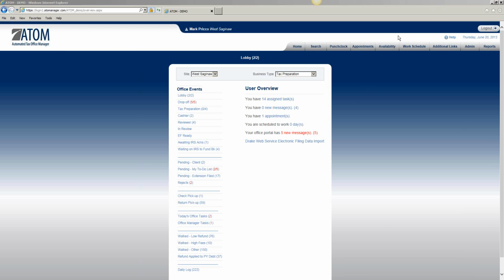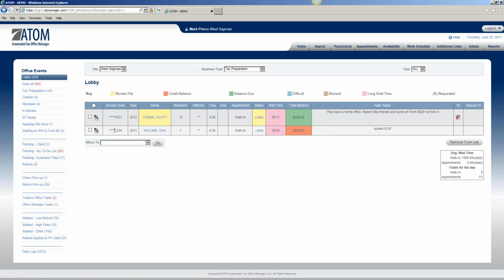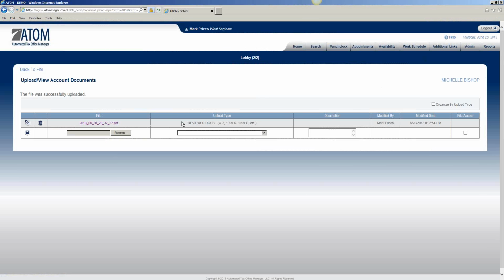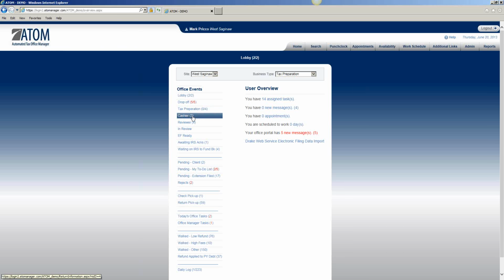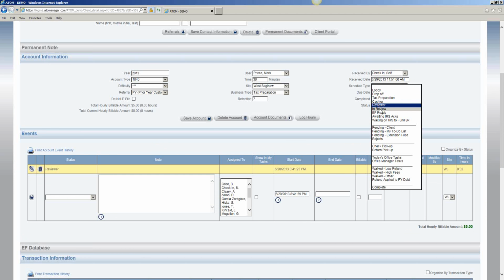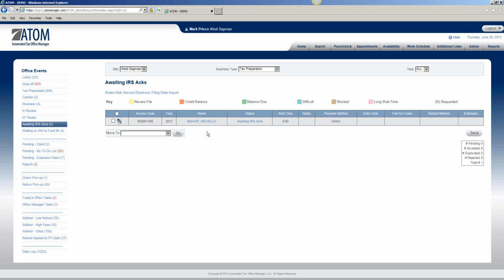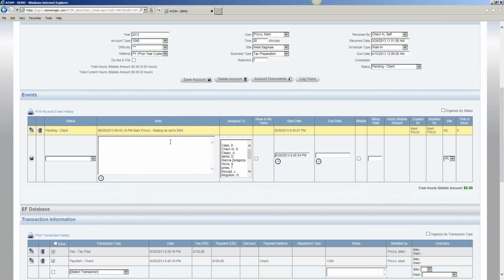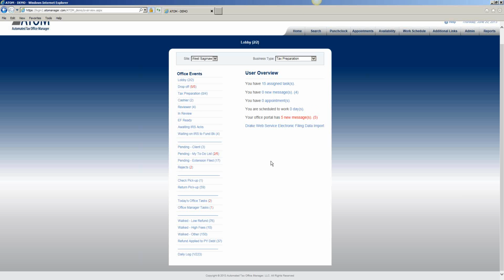ATOM Paperless Tax Office Demo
See how the all-in-one tax office solution software ATOM manages a paperless tax office.

to learn more or request your demo.